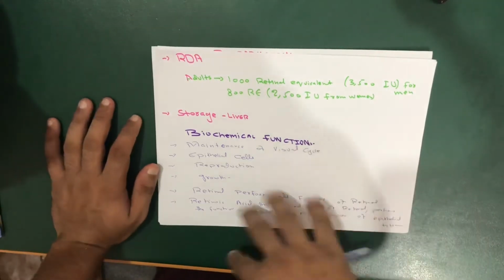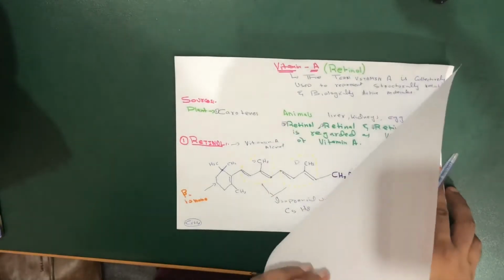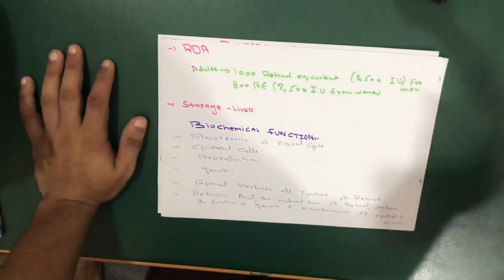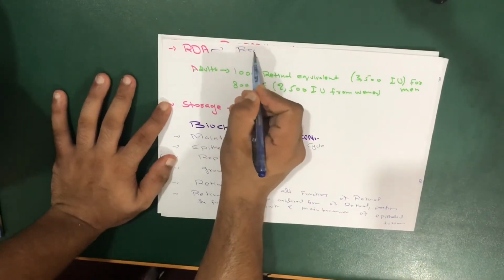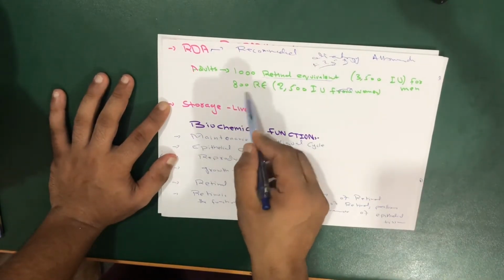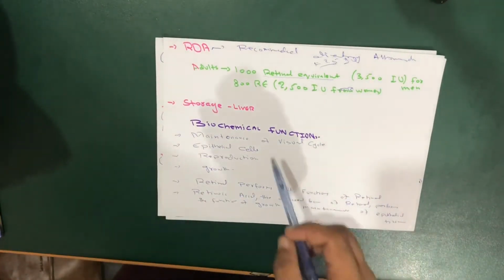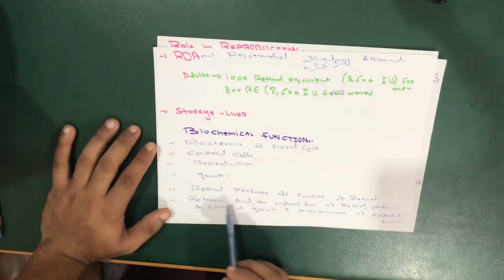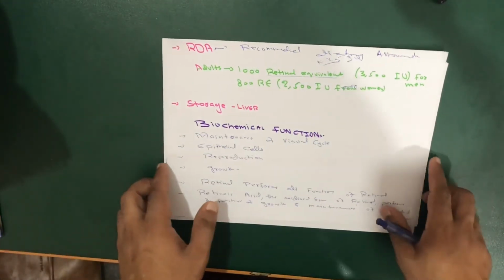Vitamin A part 3